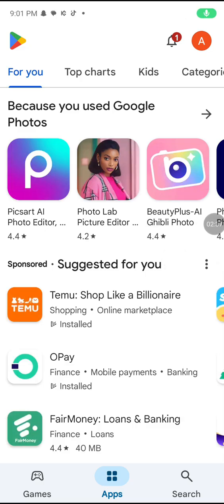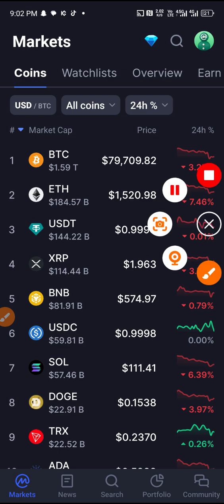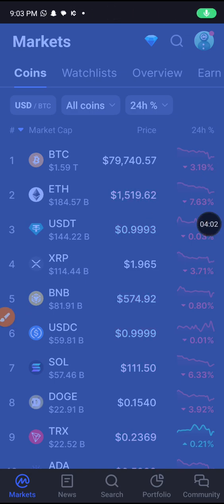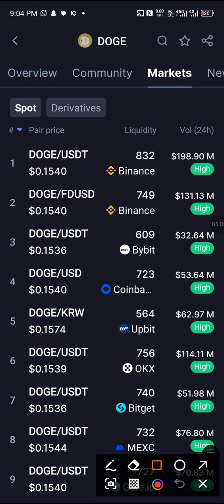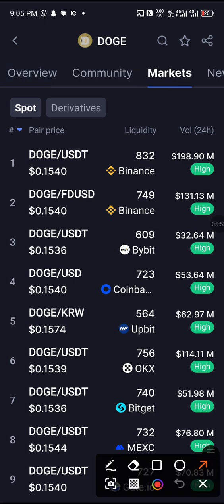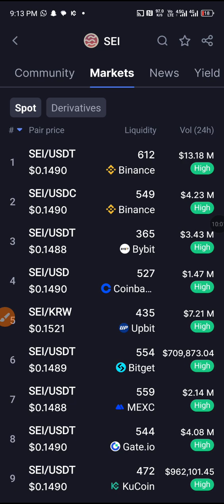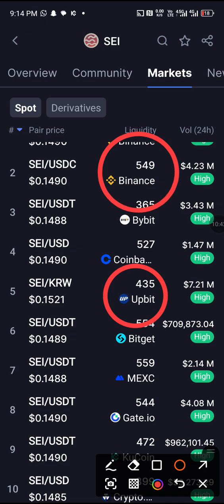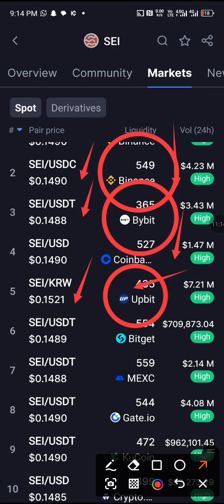How to buy low and sell high - Coinmarketcap arbitrage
Our Keywords